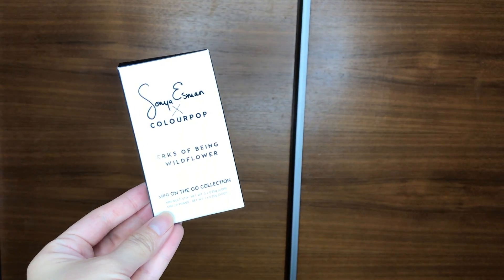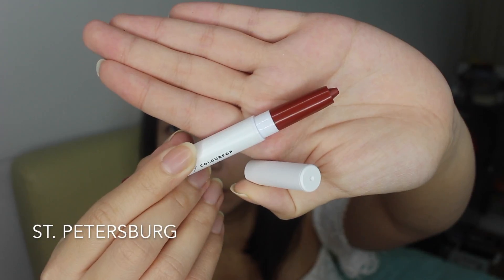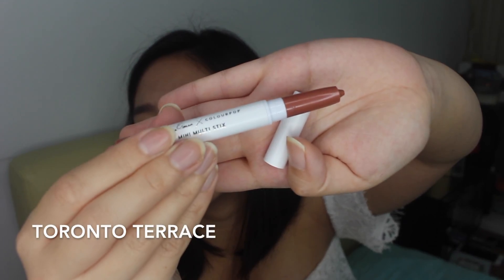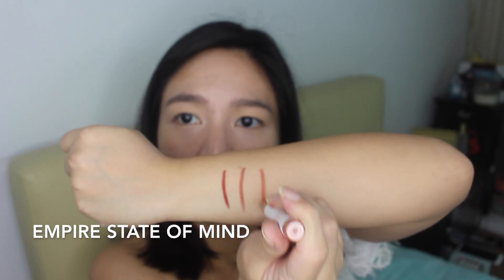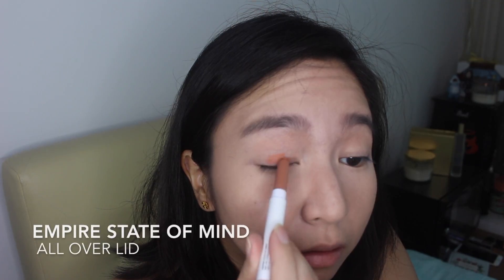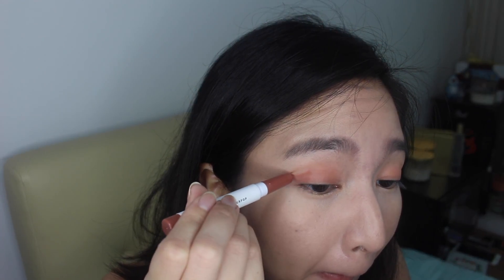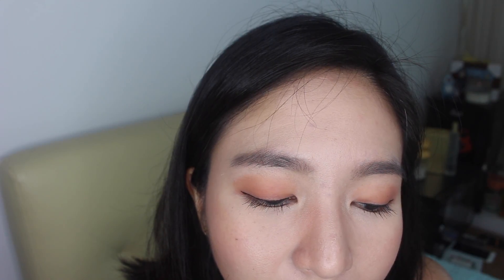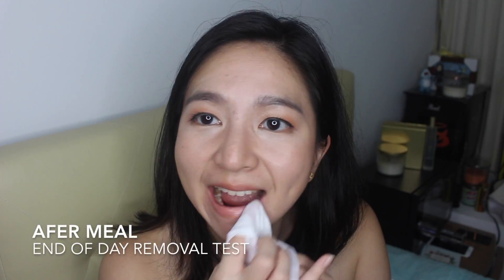Colourpop Perks of Being a Wallflower Multi Stix | Swatch +Tutorial + Wear Test | Amelia Ristiyana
CLICK FOR MORE GOODIES

Today I will be sharing with you my swatches, demo, tutorial, and wear test on the multi stick formula from Colourpop.

This formula is a released from their collab with Sonya Esman. The set is called Perks of Being a Wallflower.

In a gist, I love this stuff for being easy to blend, long lasting, lightweight and pigmented :) Check out my full on thoughts and experience with this stuff!

Psst.. these were the products I used for my makeup during my proposal!